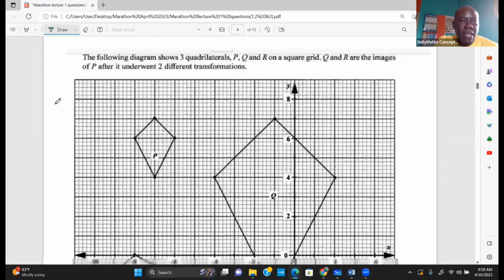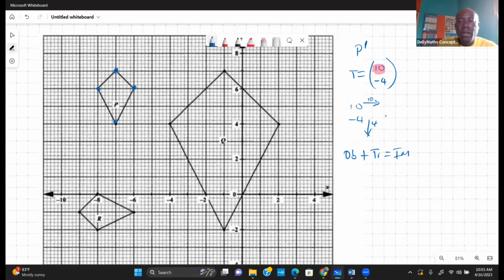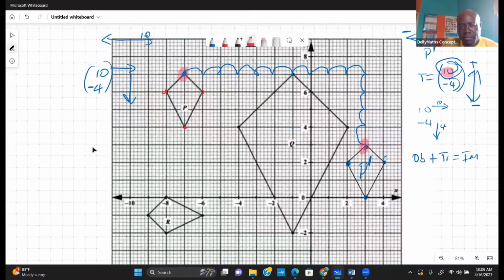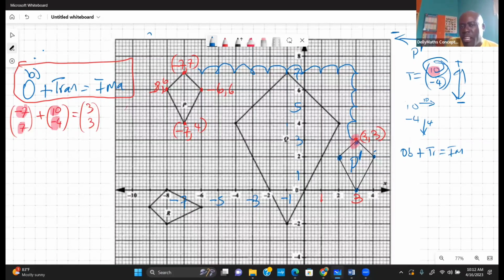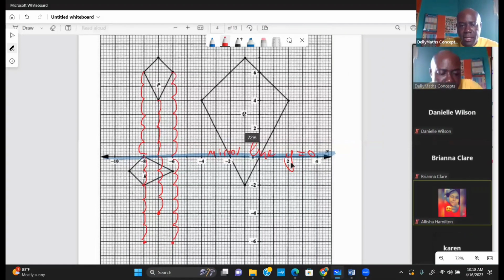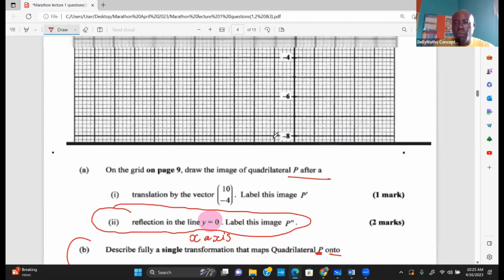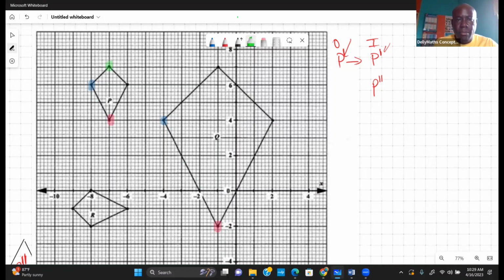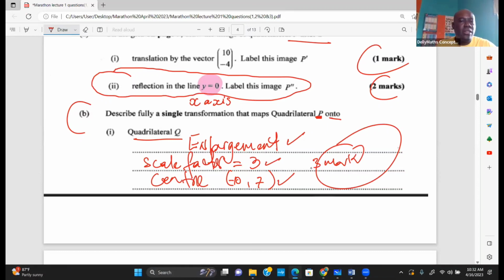CSEC MATHEMATICS TRANSFORMATION QUESTION 3#dellymathsconcepts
In this video tutorial inlooked at a
Translation
Reflection
Enlargement